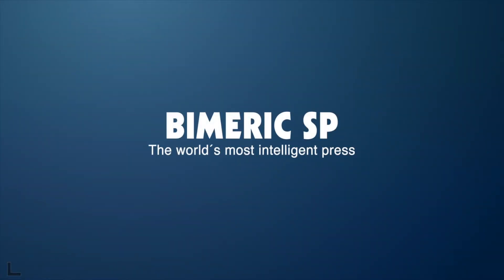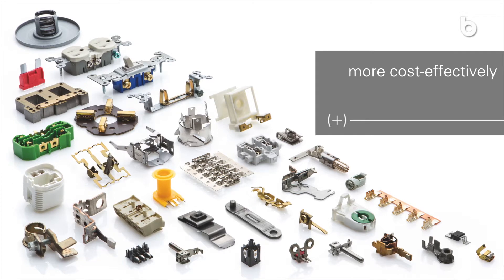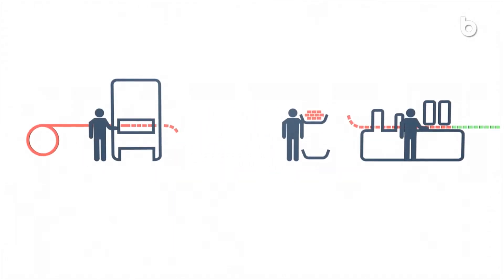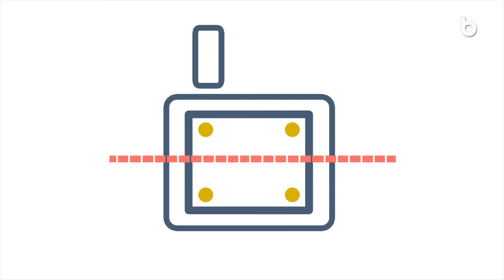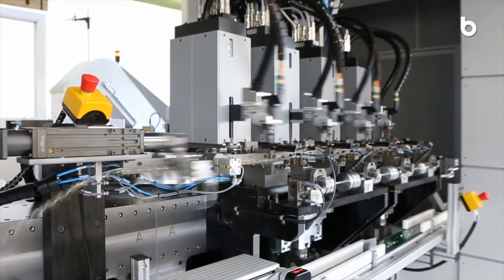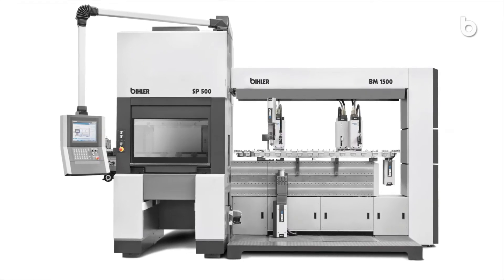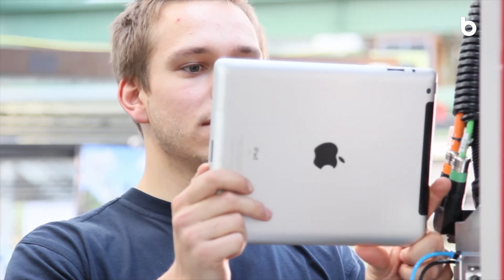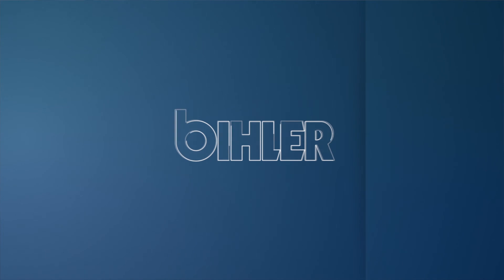Bihler Servo Production System BIMERIC SP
With the BIMERIC SP, you manufacture hybrid components with significantly higher flexibility and productivity, you simplify your process chain, save on downstream equipment and logistics costs and increase your product quality.